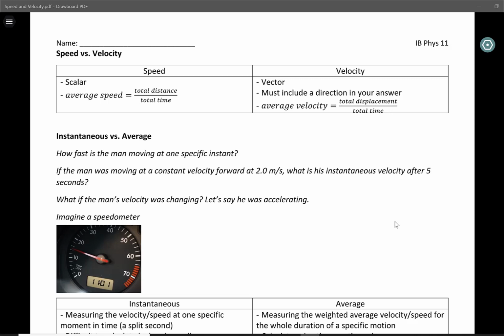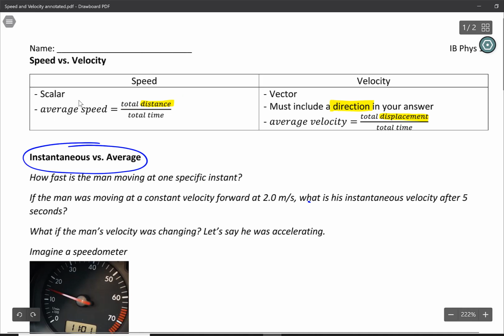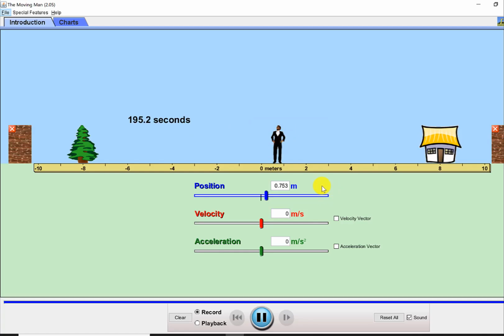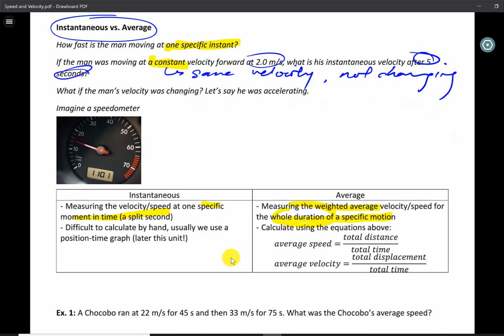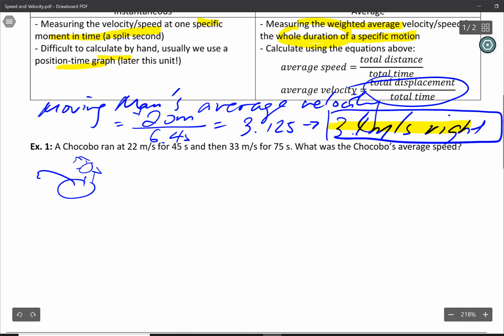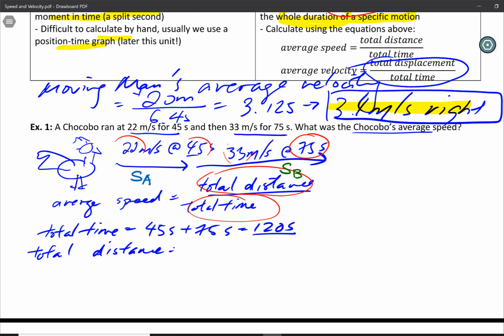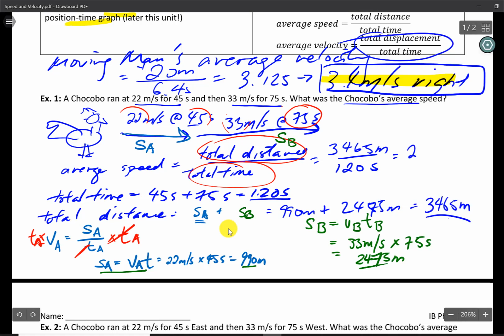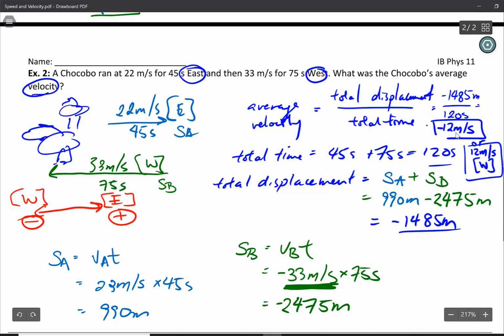Speed and Velocity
This video covers:
- difference between instantaneous and average velocity